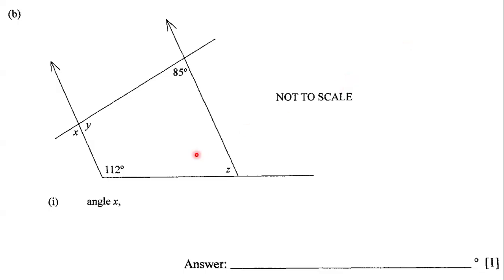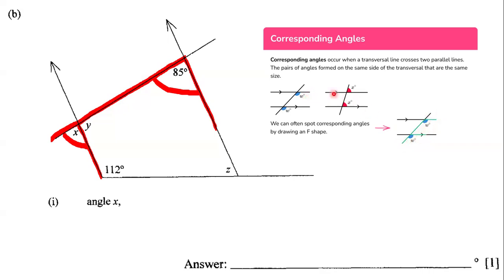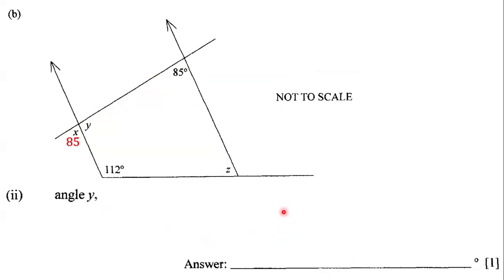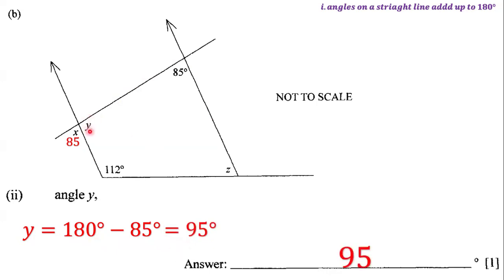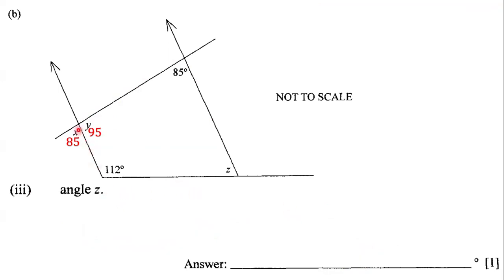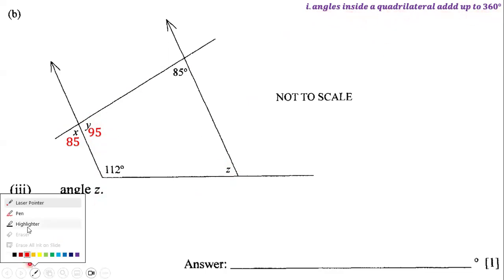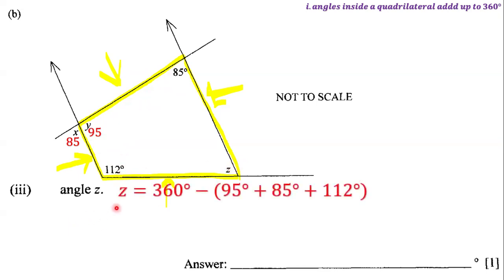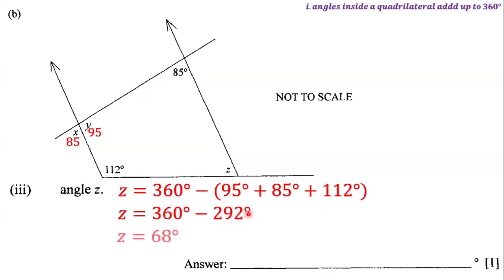Geometrical Concepts (6)